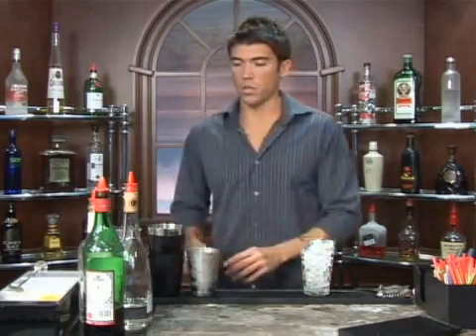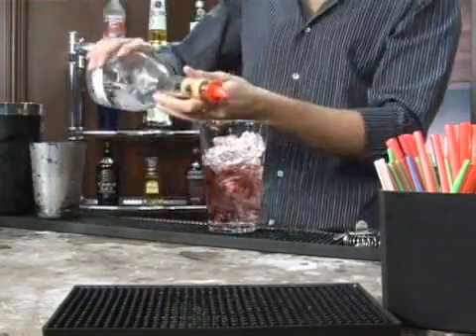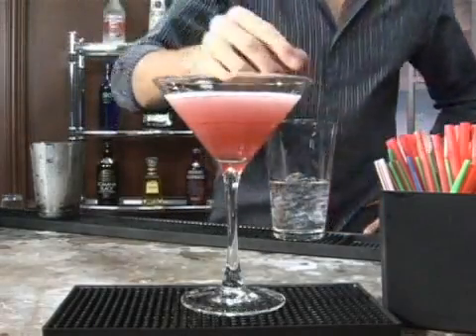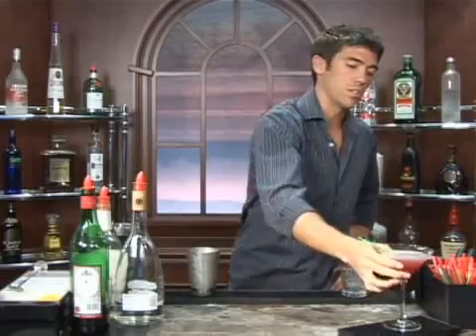How to Make the Berry Wall Mixed Drink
How to Make the Berry Wall Mixed Drink. Part of the series: Gin Mixed Drinks. The Berry Wall is a mixed drink with gin that's easy to make at home. Our professional bartender will show you how.